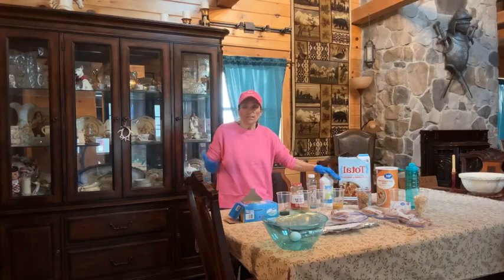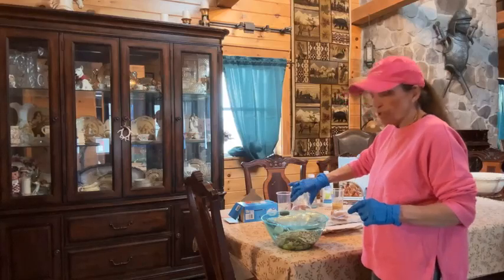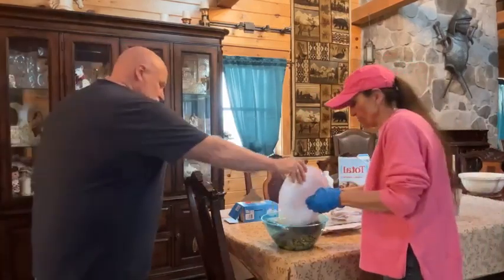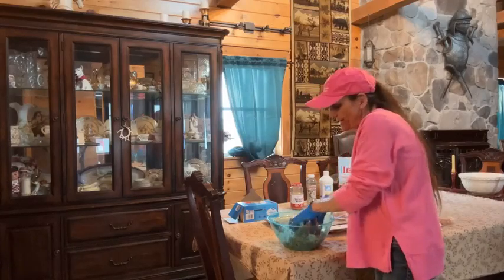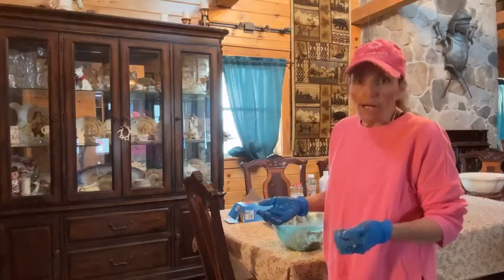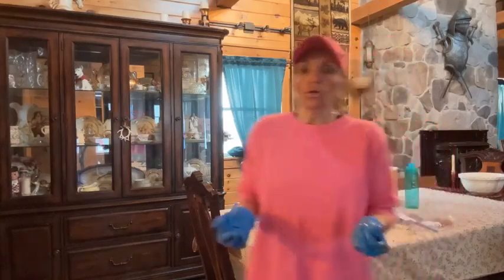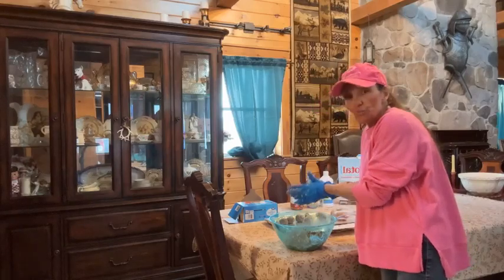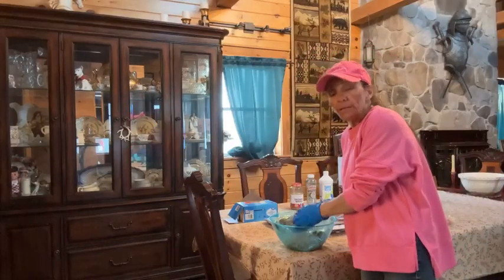SATIN BALLS for DOGS, Super Nutritious